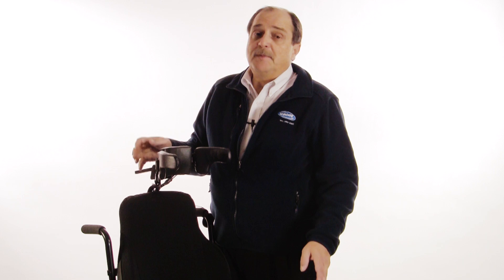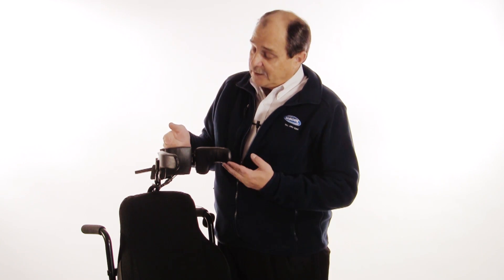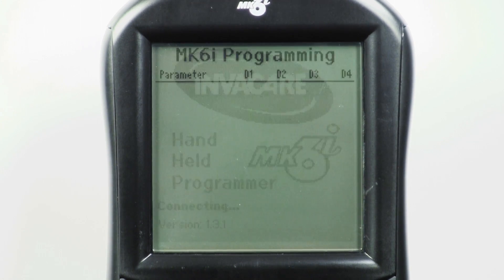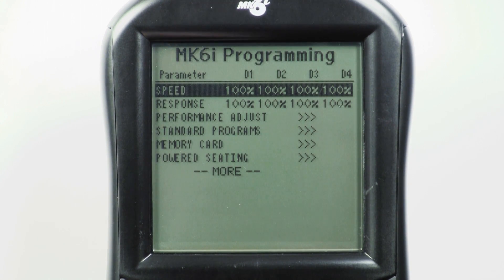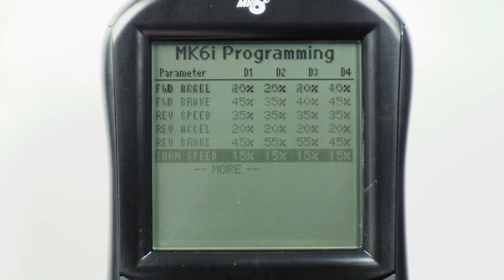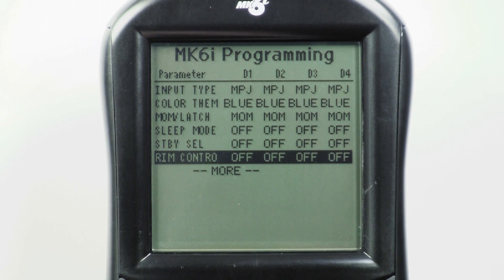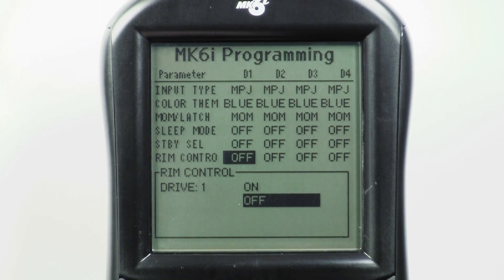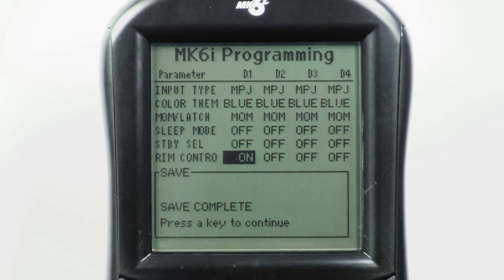RIM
This tutorial teaches the uses and programming of RIM driving on Invacare Power Wheelchairs with Invacare MK6i Electronics.